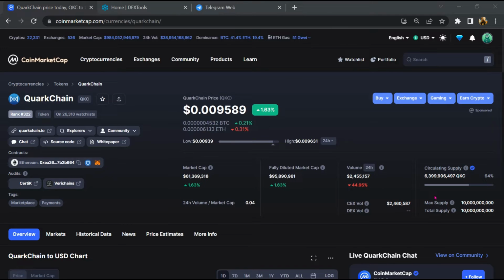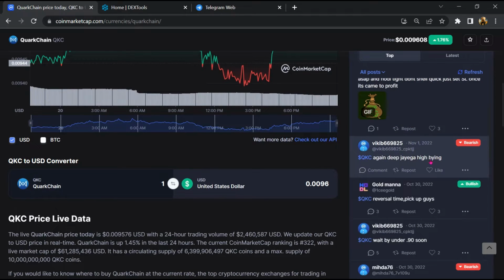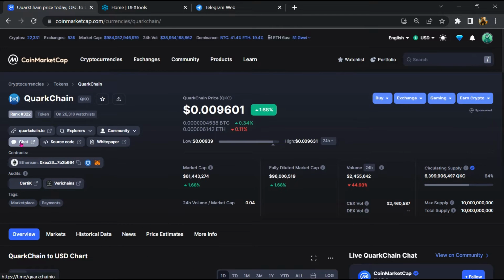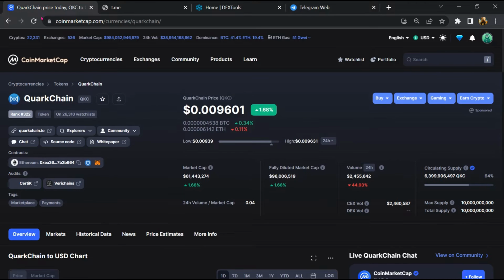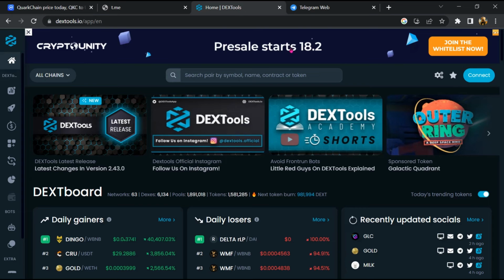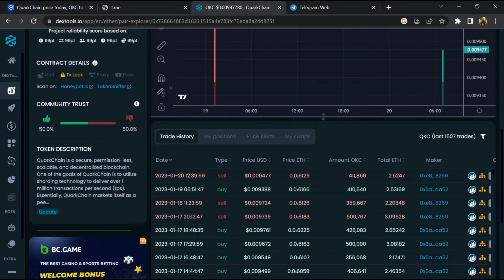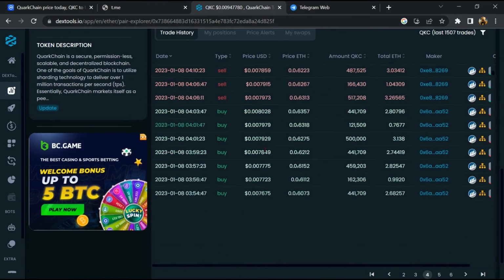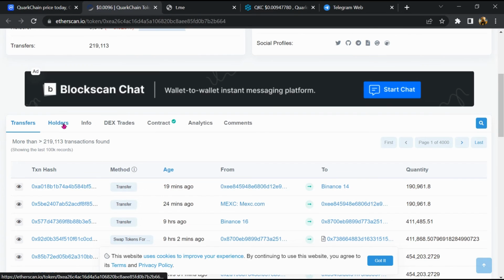Is QuarkChain (QKC) Token Scam or Legit ??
In this video, I am going to share that QuarkChain (QKC) Token is legit or a scam. I have made videos based on online data, I am not a financial advisor investing in crypto at my own risk.